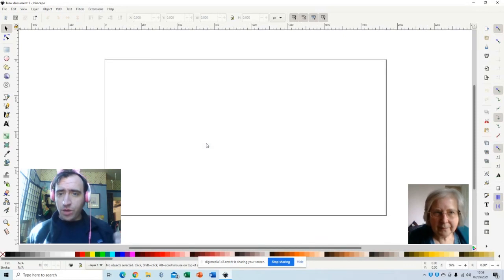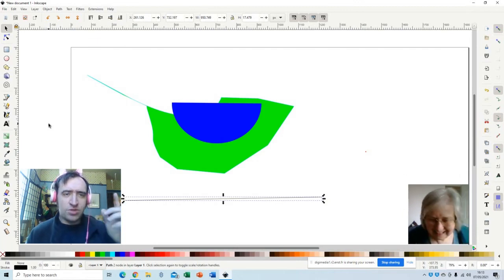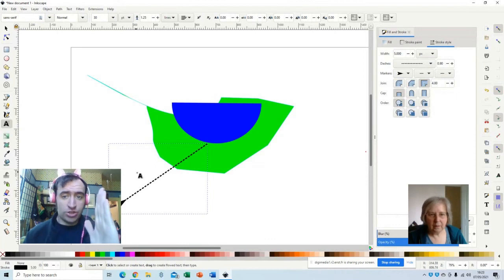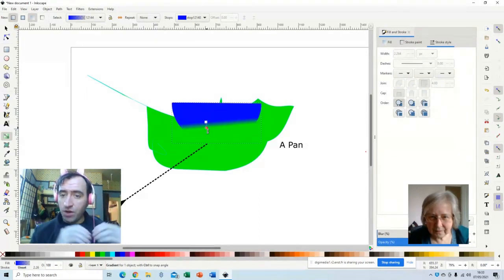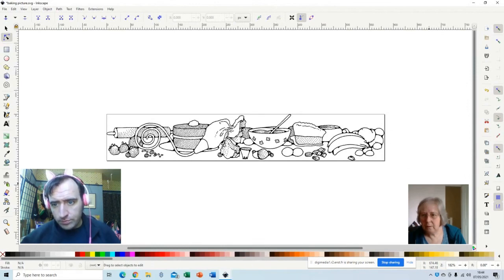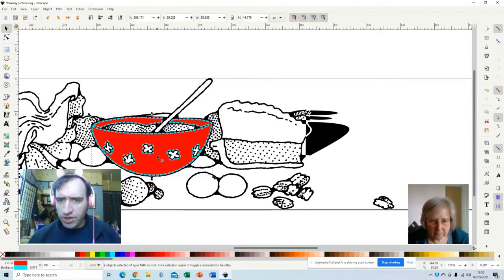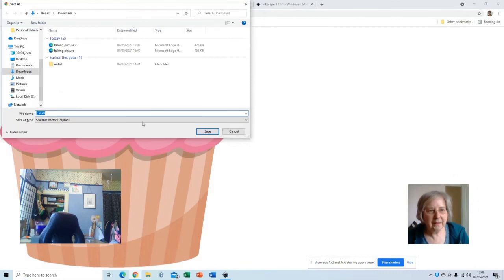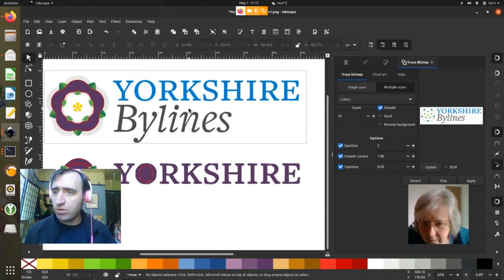Beginner's Inkscape Class - Real world Live Stream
In this live stream Meryl from the Yorkshire Bylines walk through the basics of Inkscape, some of the tools and techniques which can be helpful in editing files.

- Contents -
0:00 - People Introductions
0:22 - Tools of Inkscape
1:40 - Pen Drawing
2:45 - Circle drawing and moving
5:20 - Colouring Shape Fill
7:20 - Colouring Shape Stroke
9:45 - Line with an Arrow
16:10 - Curved and Straight Lines
22:18 - Adding Text
24:12 - Revision Challenge!
30:00 - Gradients
33:15 - Dropper Tool
36:05 - Practical 1 - Editing online Clipart
48:50 - Paint Bucket Tool
1:00:00 - Practical 2 - It's a Cake

1:08:54 - Demonstration - Trace Bitmap
1:14:11 - Thanks for Watching!